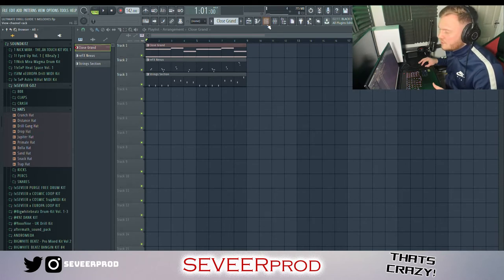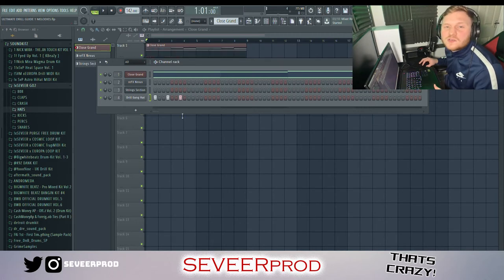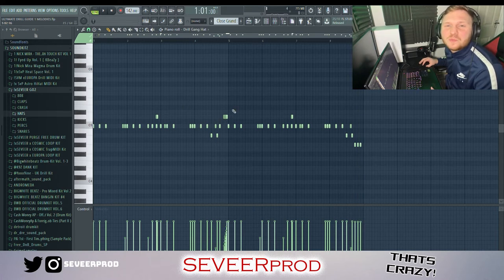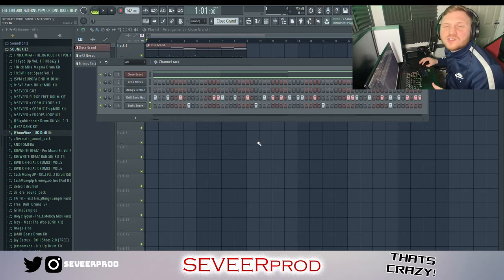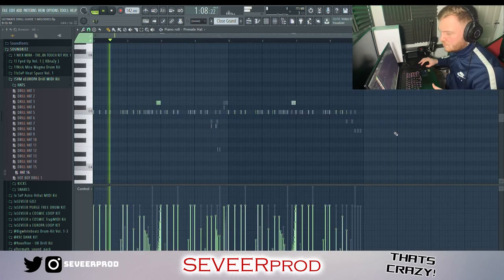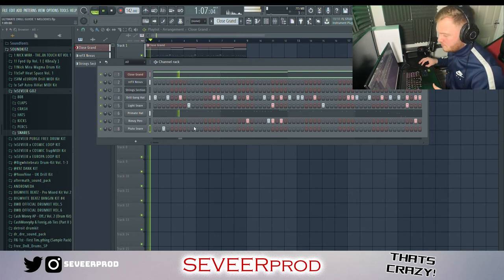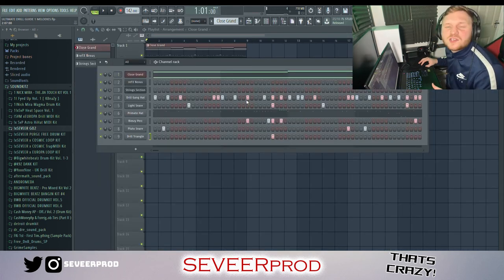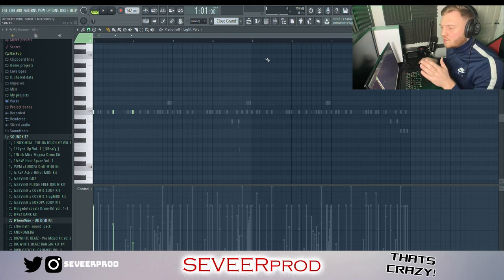THE ULTIMATE DRILL GUIDE ep. 2 DRUMS!! | FL STUDIO 🔥😰🔊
Yes guys I hope everyone is good. Back once again, welcome to my first ever mini series THE ULTIMATE DRILL GUIDE! In this series I will be covering key points and topics that I believe will help take your drill beats to the next level. Things that will not only help your beats evolve, but also things that will help evolve your knowledge of music production in general! I am no pro when it comes to production, but this series is based off my own knowledge and opinion, in the second episode of the series will will be covering drums, touching on all the key points that in my opinion, will help your beats evolve to the next level! HOPE YOU GUYS ENJOY!!